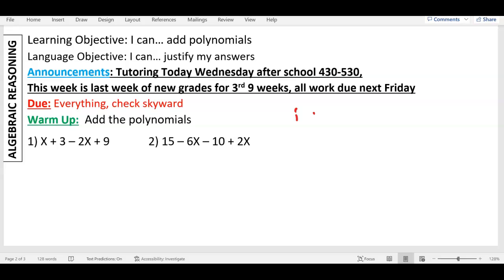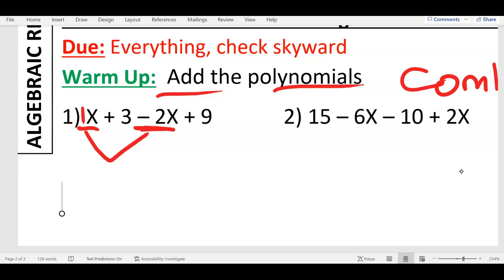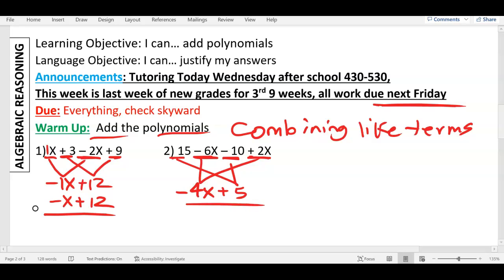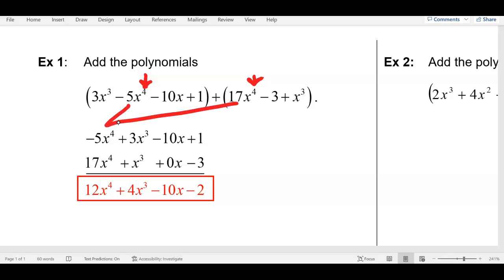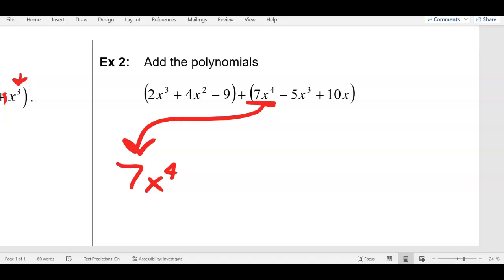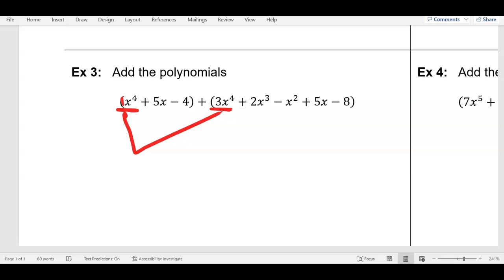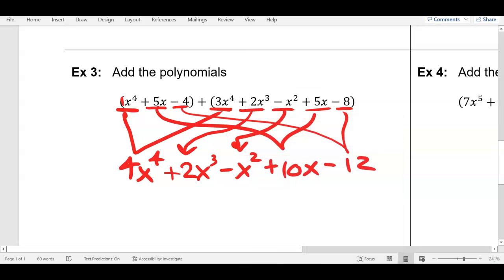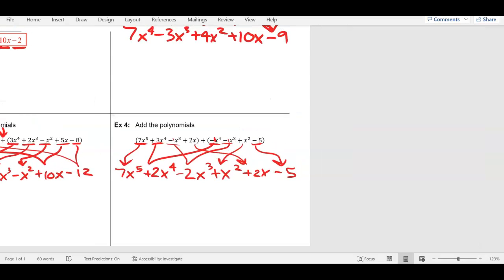2/23/22 AR Warm Up, Notes Adding Polynomials